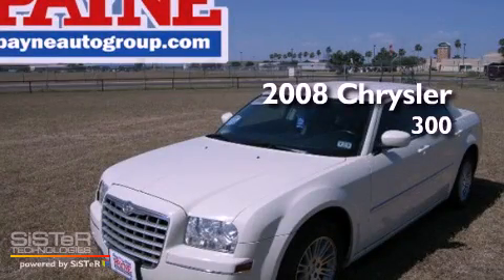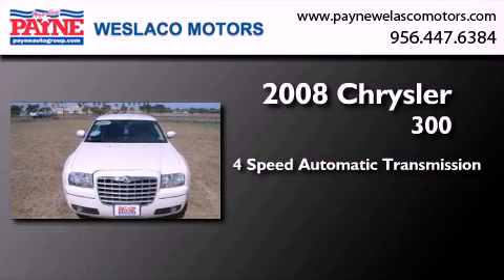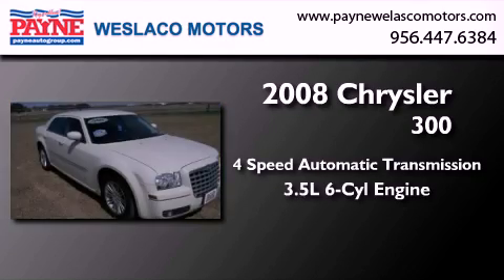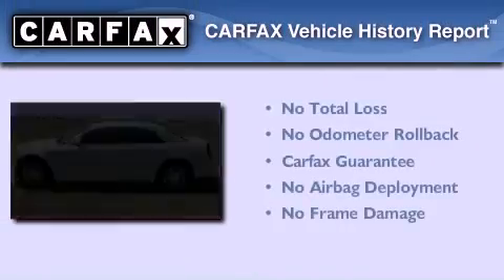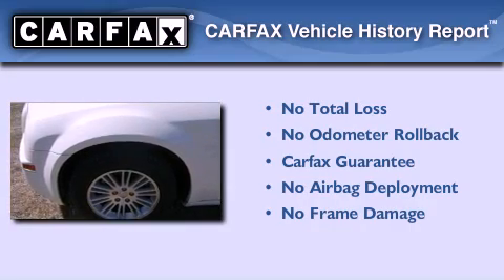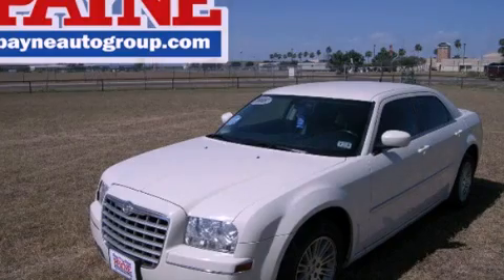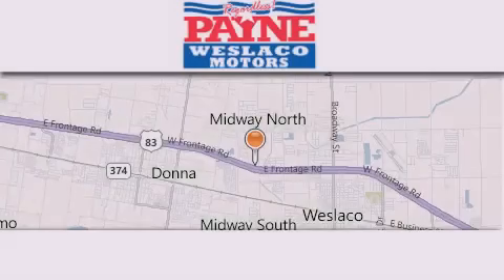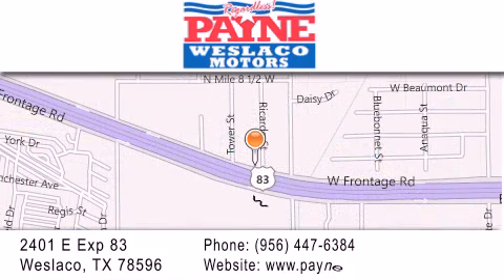2008 Chrysler 300 Monterrey MEX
Year : 2008
 Make : Chrysler
 Model : 300
 Engine : 3.5L V6
 Trans . : Automatic 4-Speed
 Exterior : Stone White Clearcoat (Fleet)
 Miles : 79,431
 Interior : Dark Slate Gray w/Leather Trimmed Bucket Seats w/D
 Stock : P126958

 2401 E. Exp 83